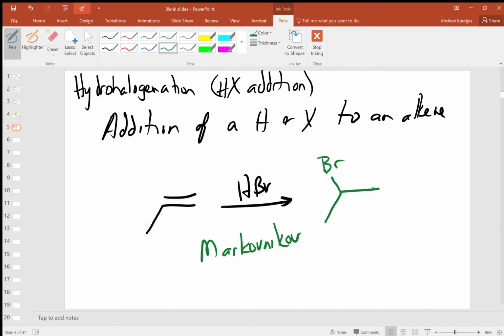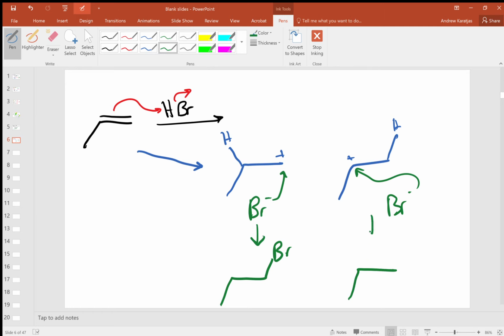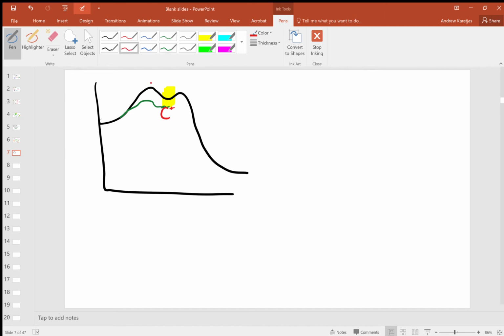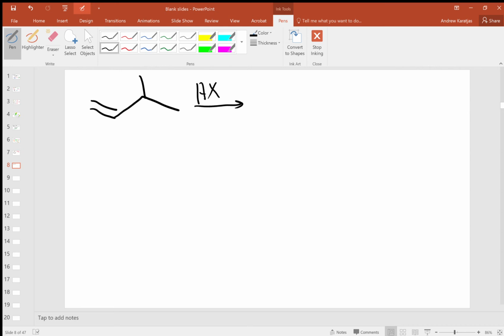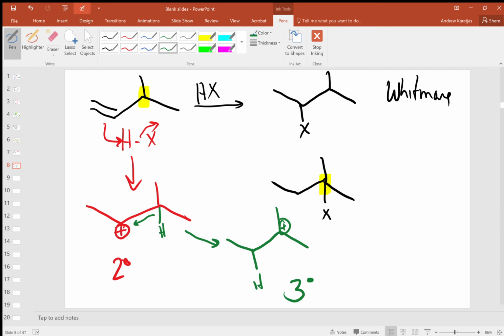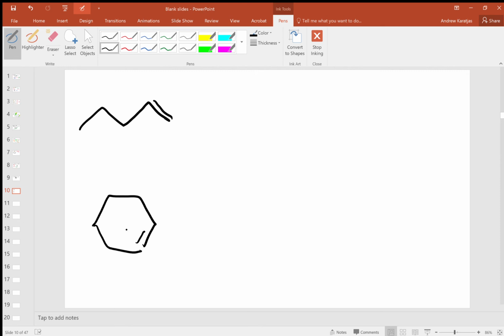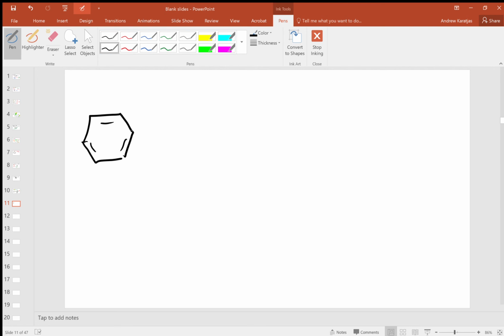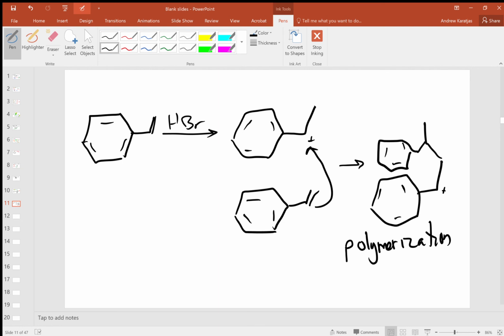1 HX Addition Hydrohalogenation